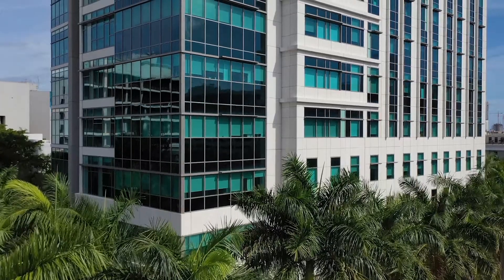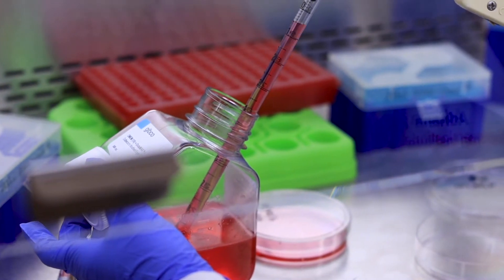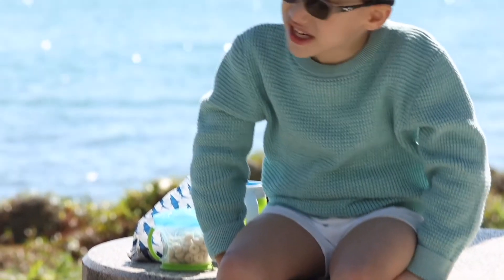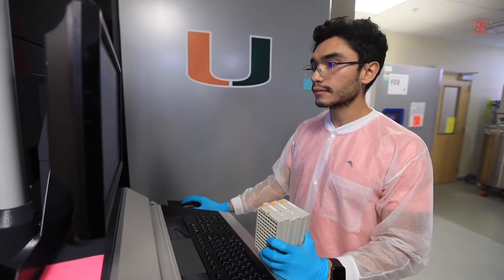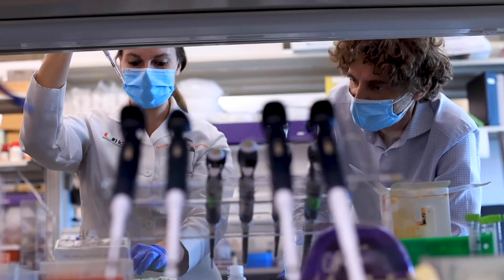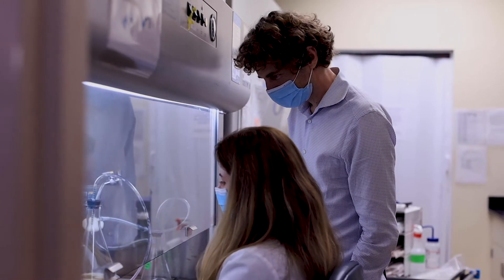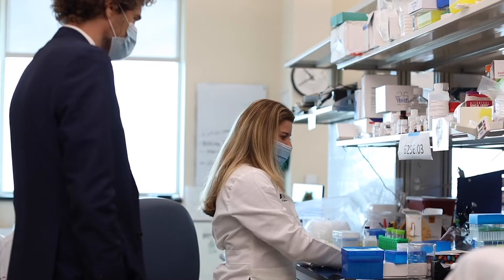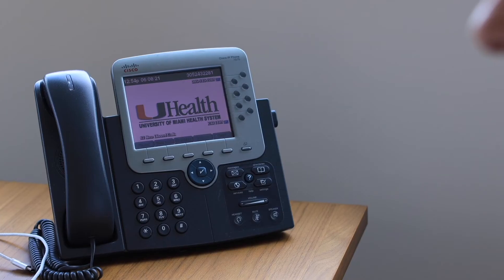UHealth Geneticist Discusses Genetic Therapy for CMT4B3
Charcot-Marie-Tooth Disease Type 4B3, is a rare progressive neuromuscular disorder with no cure or treatments. Iris S. opens up about her journey and experience with Hunter, who suffers from CMT4B3. Alongside Dr. Stephan Zuchner, Geneticist and Chair of the Human Genetics Department, they are working on developing genetic therapy and potential treatment for Hunter.